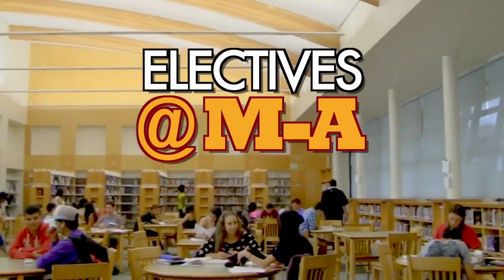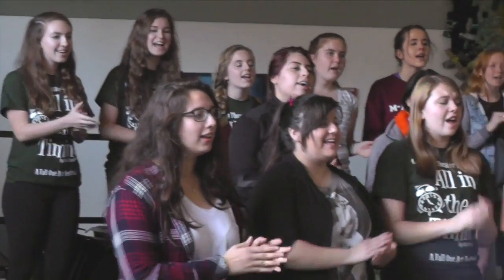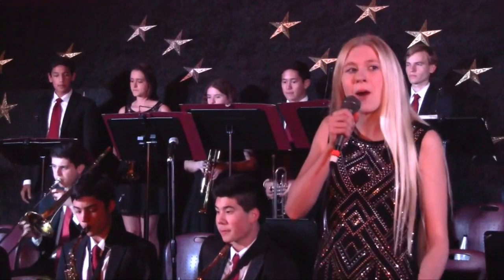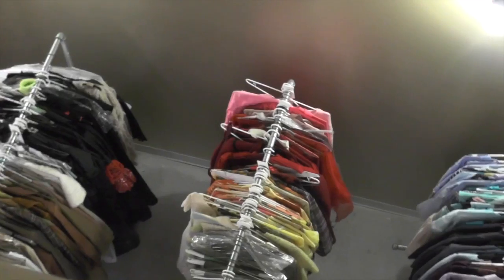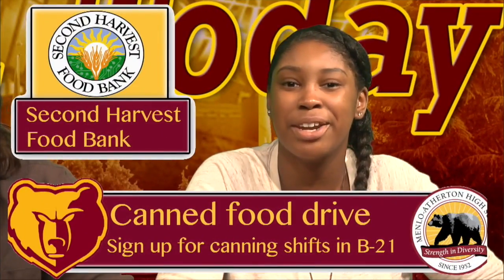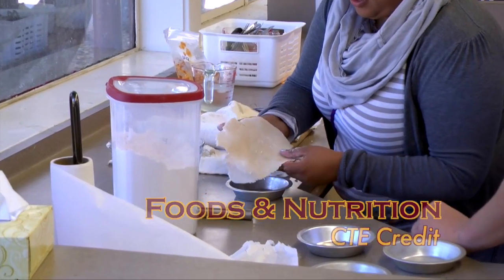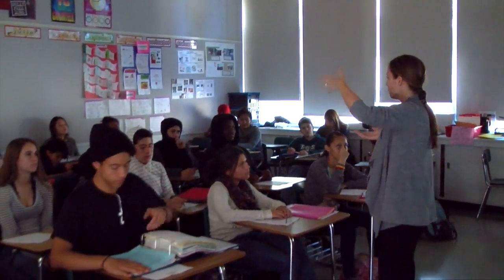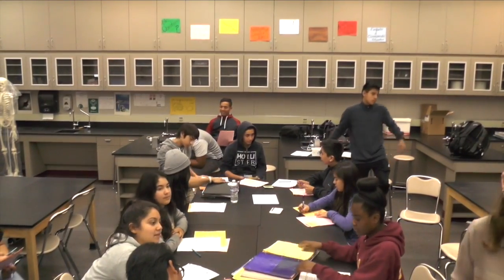Electives for Incoming Freshmen, 2017-18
For an announcement request, please submit them on our form